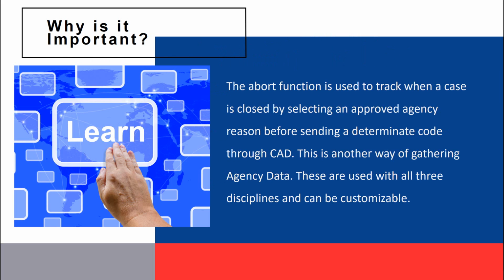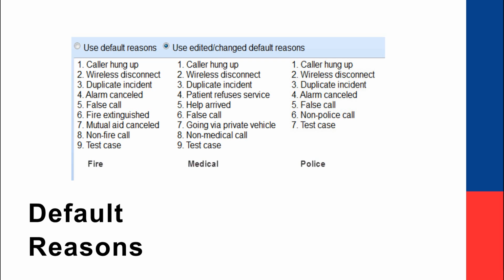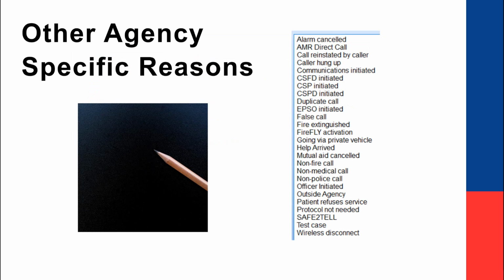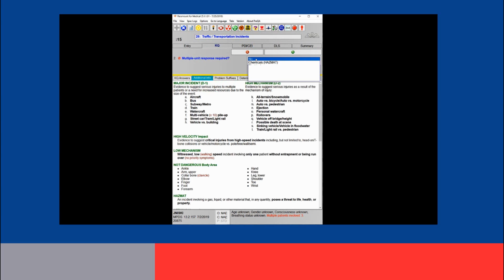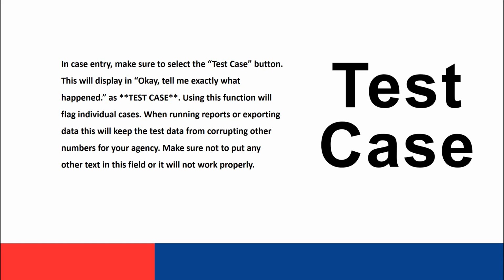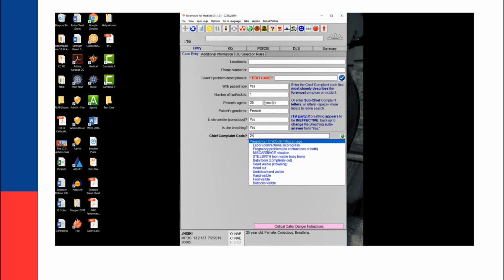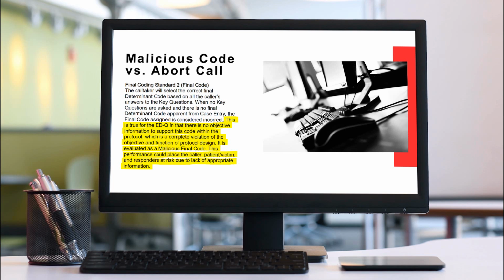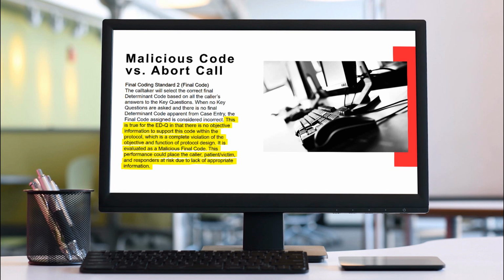Aborting Calls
Description